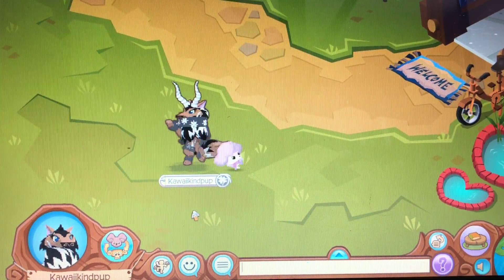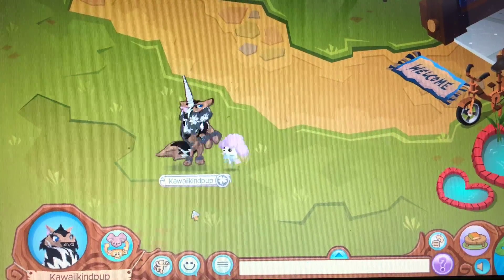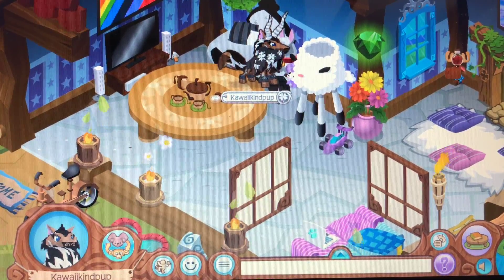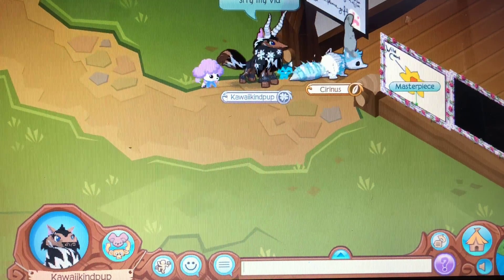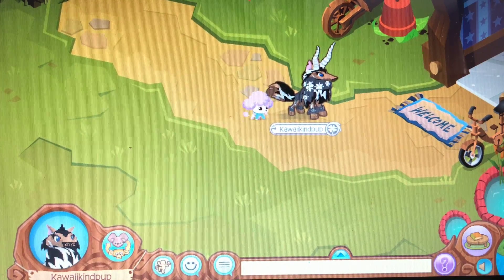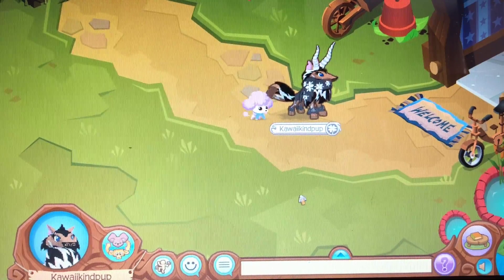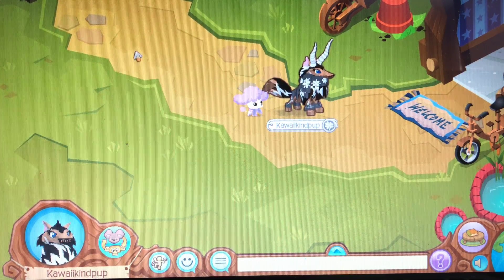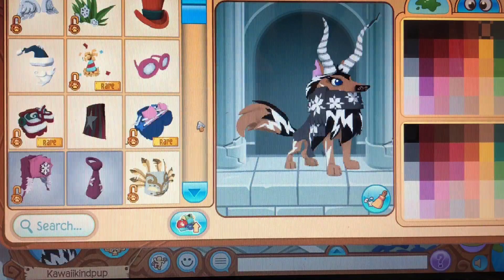5 Ways To Survive On Animal Jam